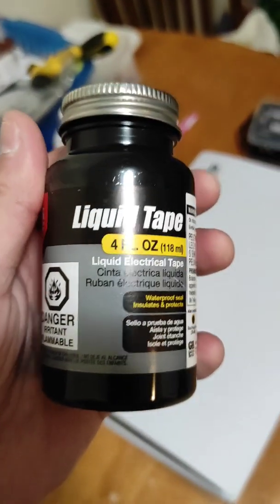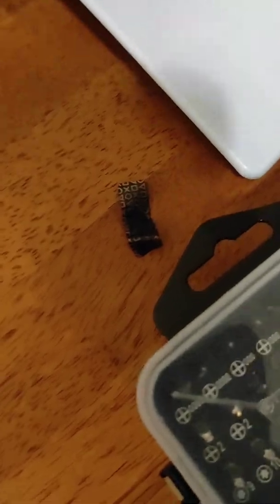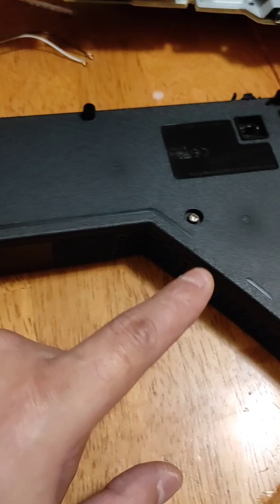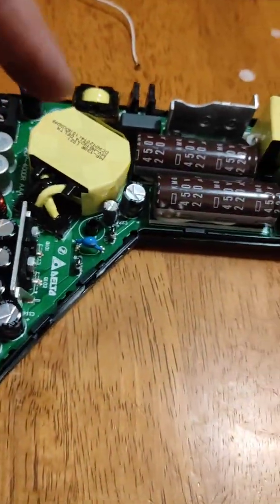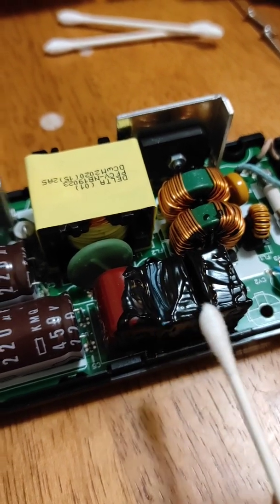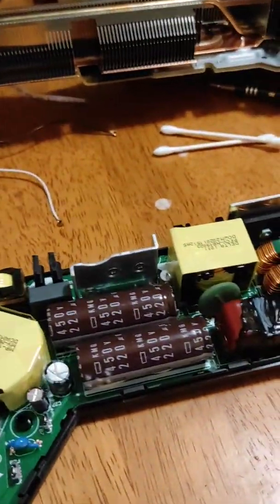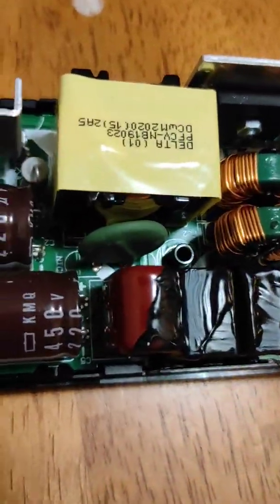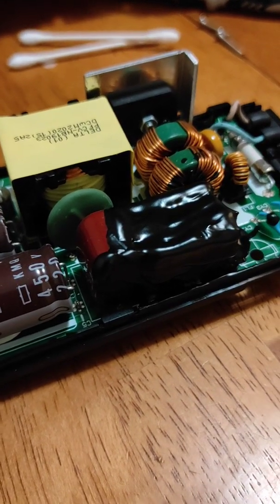PS5 Coil Whine Fixed!!! By AYER07 Part 1, The First Coat.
This is a video I just made on how I am attempting to fix my Coil whine problem that all PS5s prolly have, Big shout out to TronicsFix for his inspirational videos on how to take apart gaming systems and whatnot, this video is me taking apart my PS5 and coating the Capacitors that cause the buzzing sound with Liquid Electric Tape to dampen the sound of Buzzing we all possibly face with our new PS5s, note this voids your PS5s warranty so do so at your own risk, thank you and have a good day, Like and Subscribe for my informational videos. peace :)